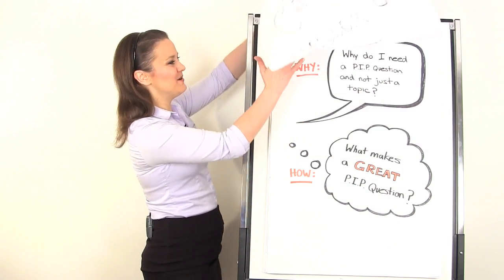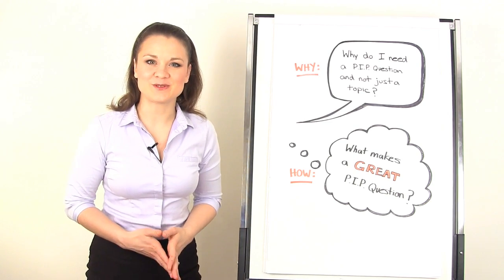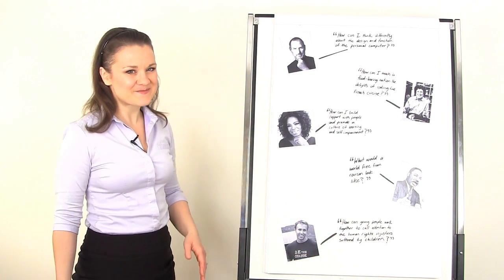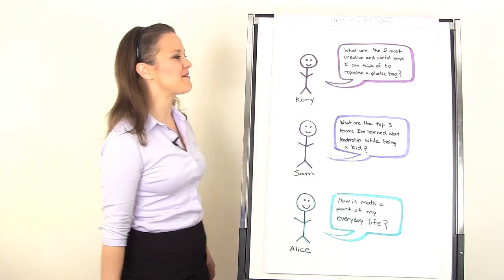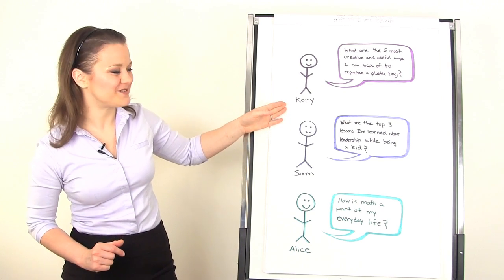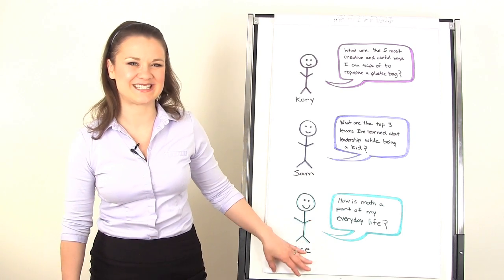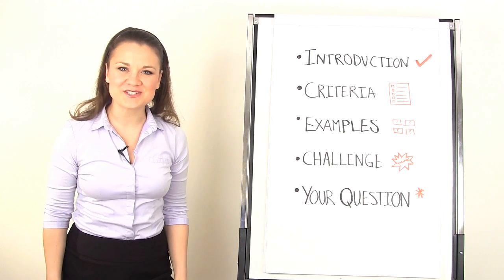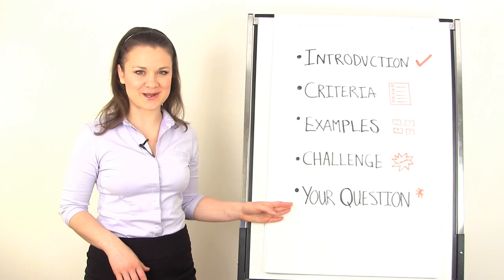STEP 2: Narrow an Inquiry Question" (P.I.P. Course Excerpt)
This is an excerpt from "Step 2: Narrow a Question", one of 10 steps in PERSONAL INTEREST PROJECTS, an online academic enrichment course for elementary and high school students. This video course has been 8 years in making for me and will be released to the public in October of 2014.  It will include a 200-page workbook for students that is packed with templates, frameworks, examples, and an in-depth illustrated project catalogue! I can't wait to share this with you! To learn more, enter your name and email